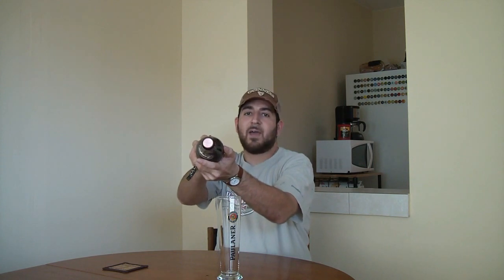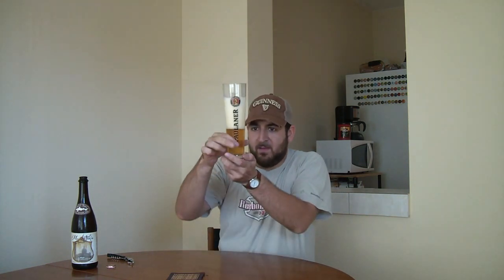My Antonia - Hoggie's Beer Review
A limited release brew from Dogfish Head.  I bought it at Crown Wine & Spirits and I drank it two days later. Enjoy and cheers!